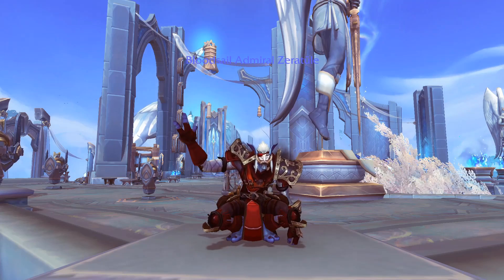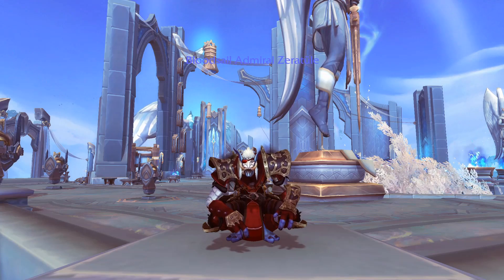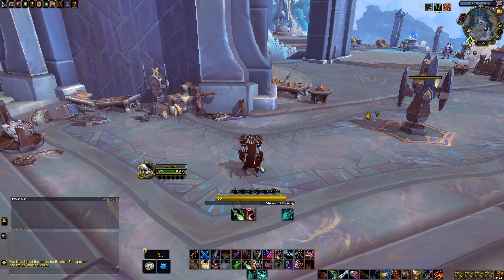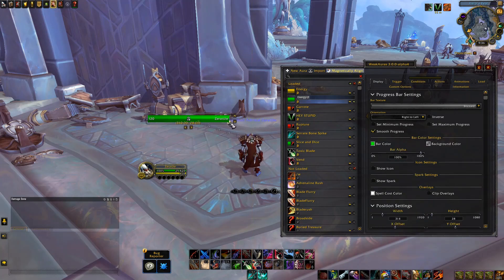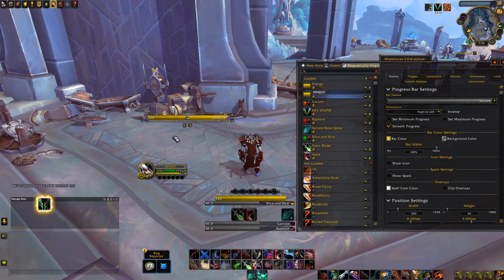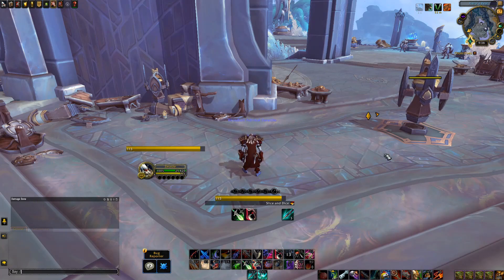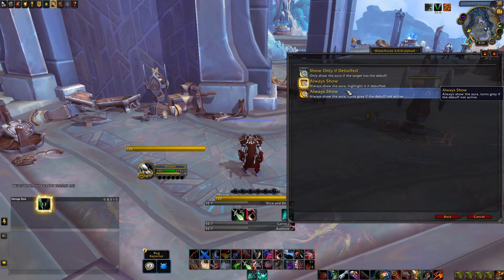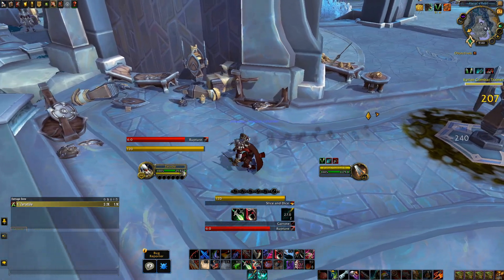WoW WeakAuras: Making Simple Progress Bars! (Track your Buffs, Debuffs and Energy Easier!)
Today's episode is a simple one to help answer to anyone and everyone who asks what I use to track my energy and buffs/debuffs- WeakAuras! More specifically, I use the From Template system, so this is a good introductory video to make simple tracking methods for your class/spec. I plan on putting this in a more in-depth series of weakauras that I have been slowly working on, so stay tuned if you want to learn more about this incredibly robust addon!

Swing by and say hi on Twitter! @ZeraTheRedRogue

Oh! No pressure, just figured I'd put this in here for anyone who reads these huge descriptions I end up writing. xD

and as always- I'll see you guys around.